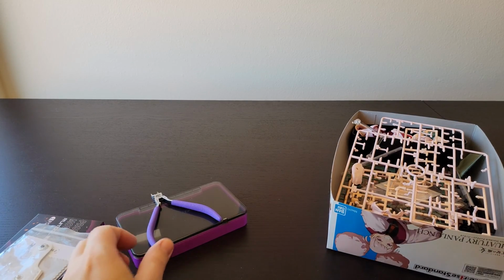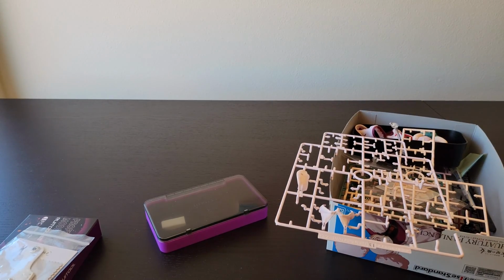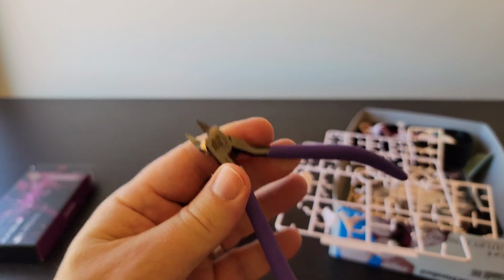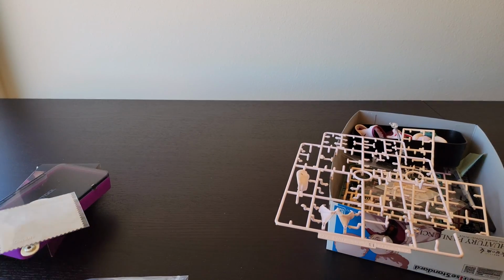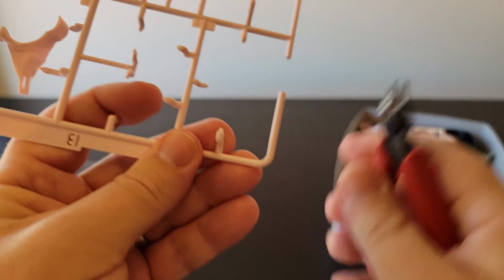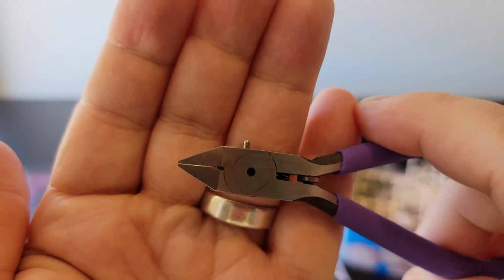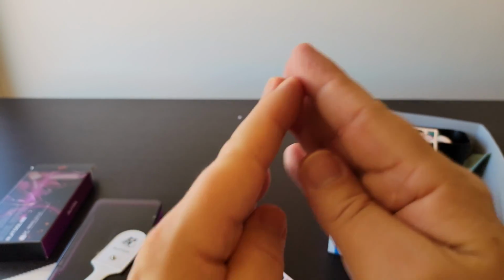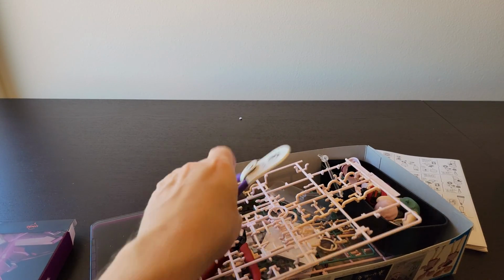RUITOOL 16$ Model Nippers -- how are they so far?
What's the story on these?